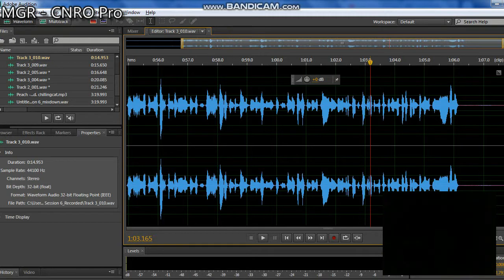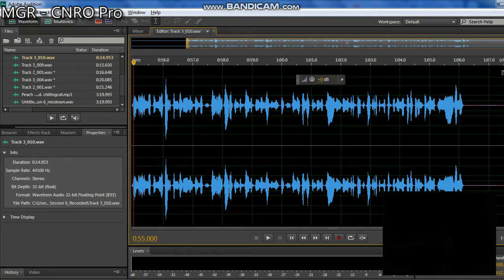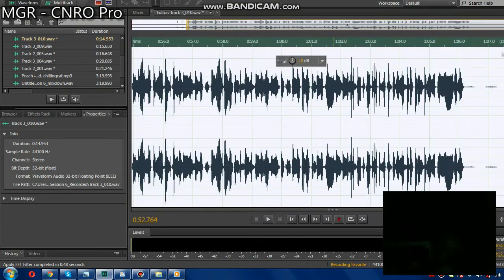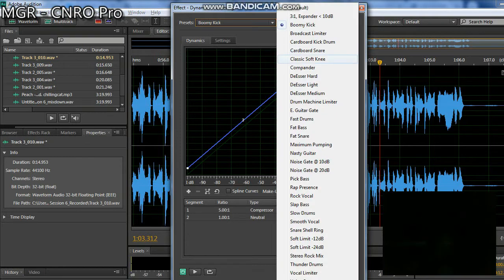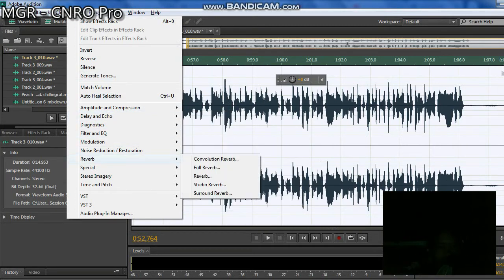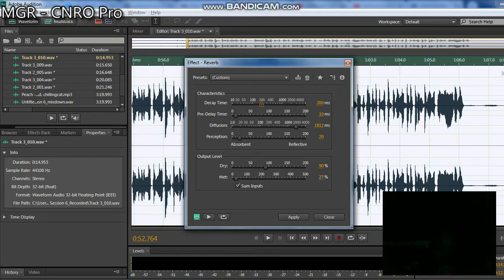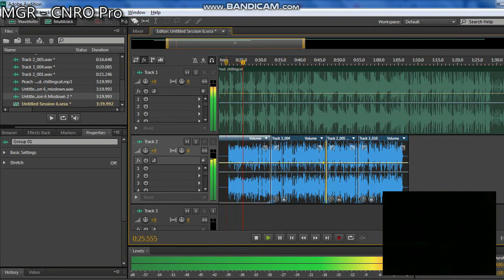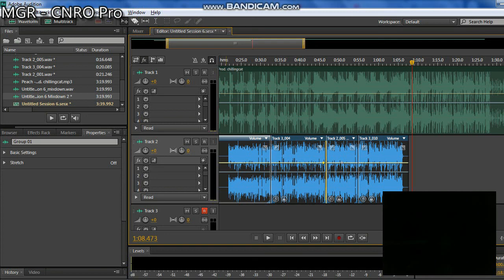How to Mix in Adobe Audition CS6 ( Tagalog ) "Effects" Mixing Tutorial for Begginers